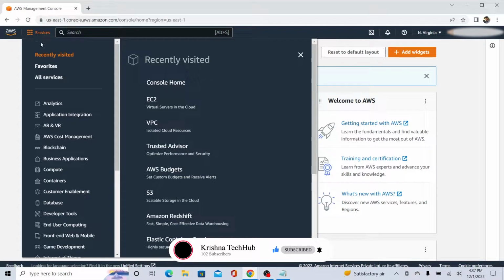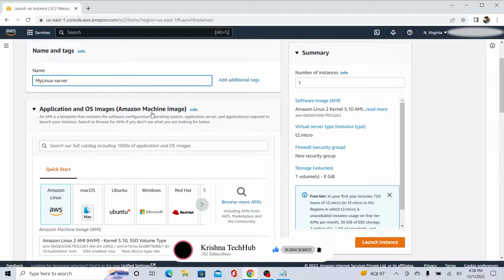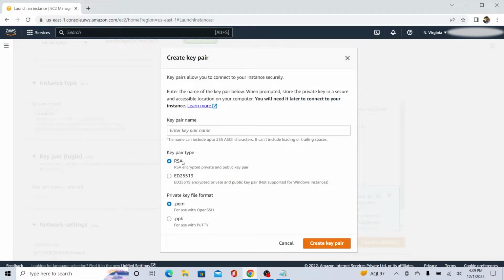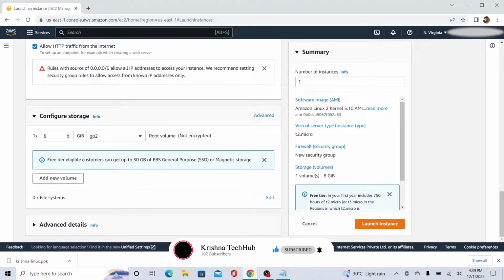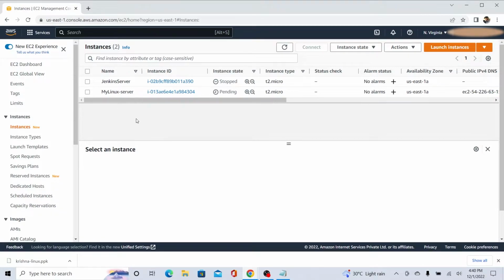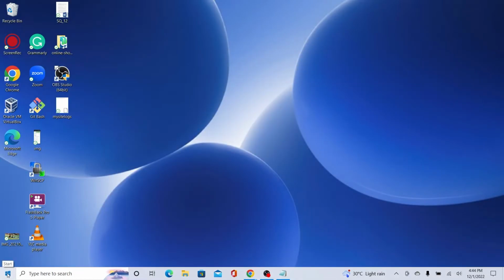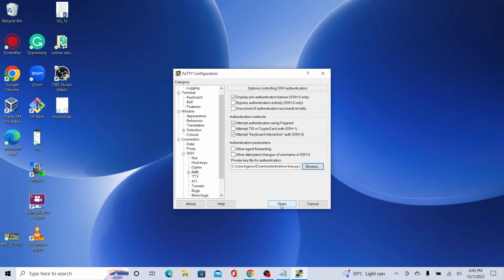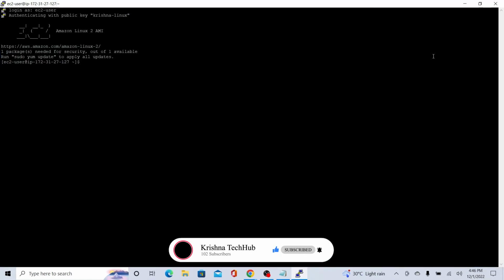How to create an EC2 Linux instance in AWS Cloud | AWS Linux server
Create an EC2 instance in AWS cloud.

In this video, we are going to learn about how to create an EC2 linux instance(linux server) in AWS cloud with step by step.

We are using a free tier so we can only get 720 hours of instance run time.